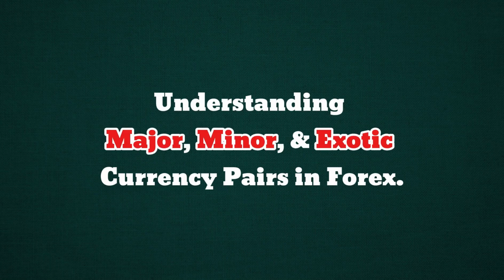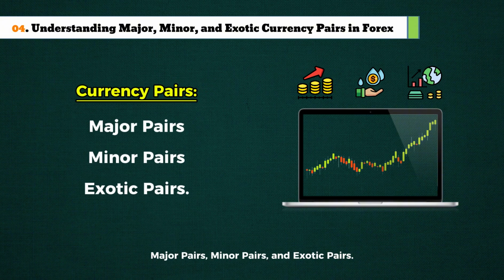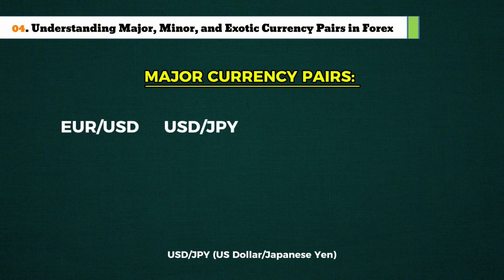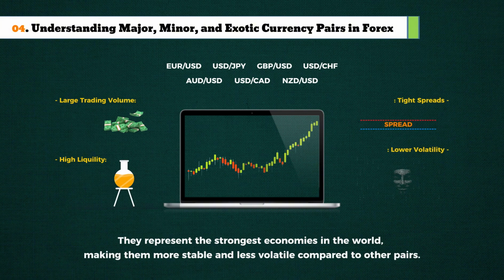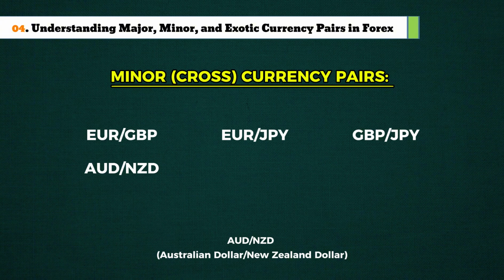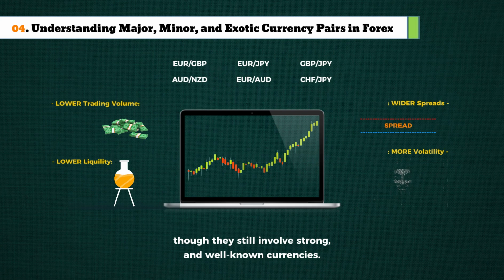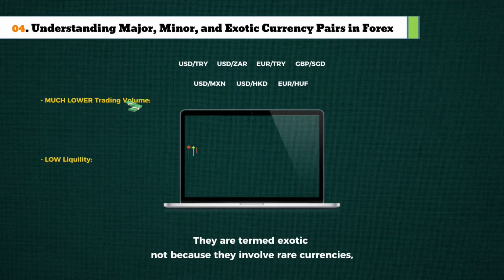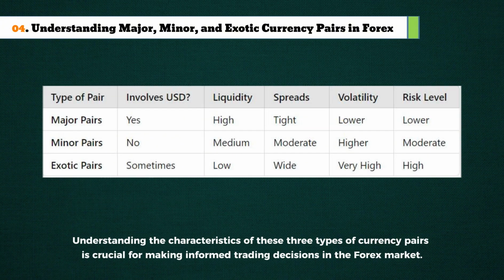05. Major, Minor & Exotic Currency Pairs in Forex | Basic Forex Learning Series 2024.